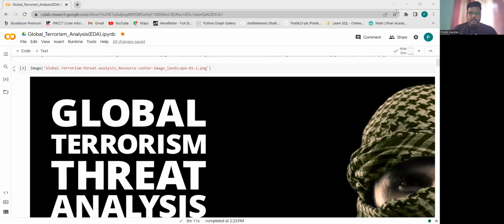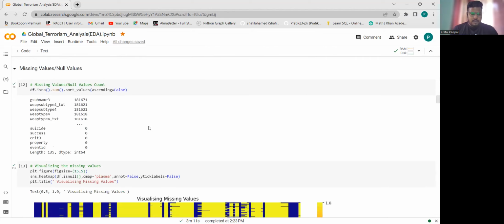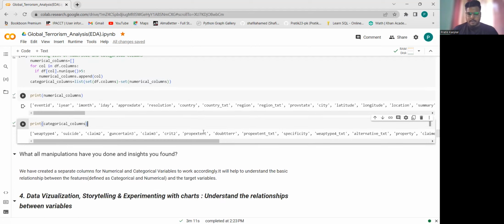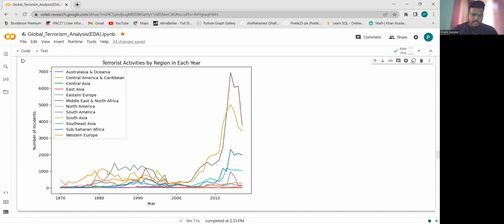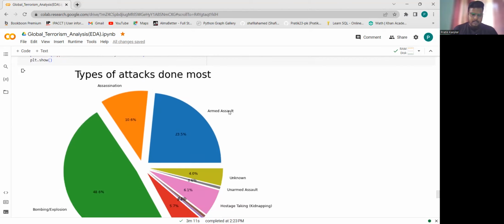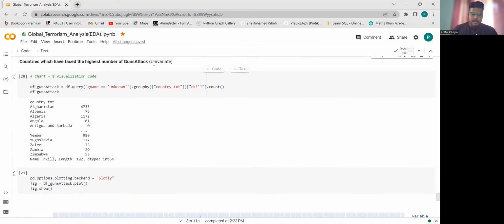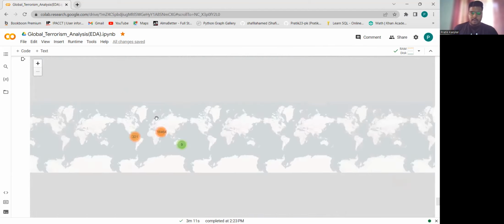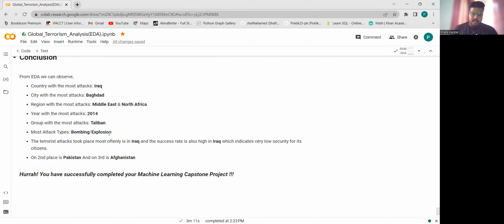Exploratory Data Analysis on Global Terrorism Dataset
This is a dataset published by START. Check out different types of Analysis and Visualizations performed by me. Don't miss to watch the Geospatial Visualization.